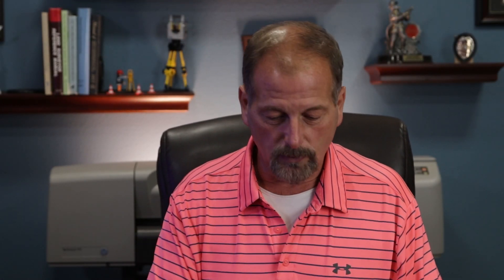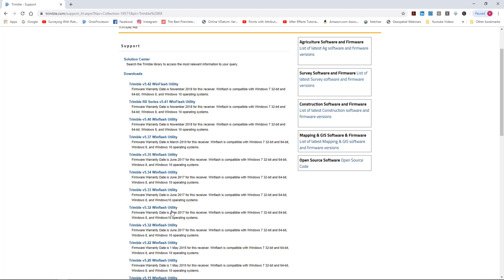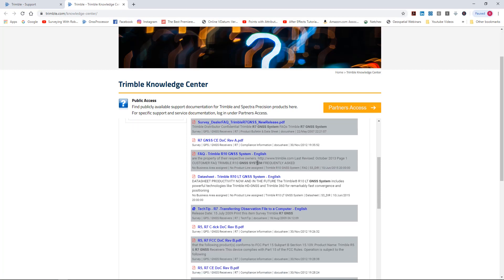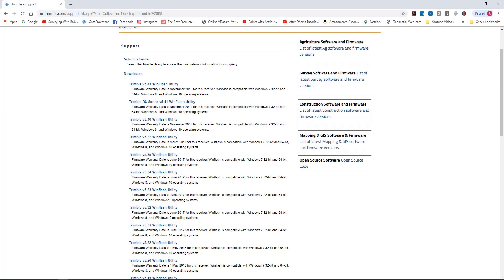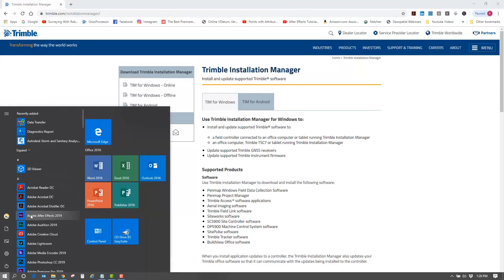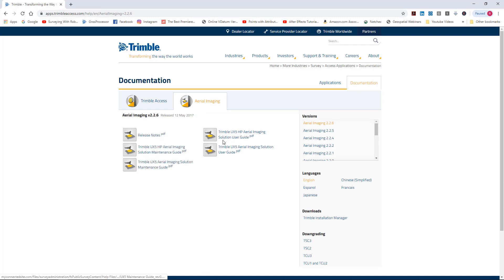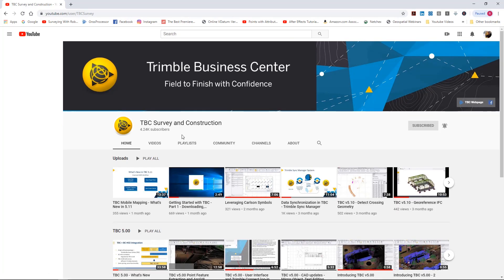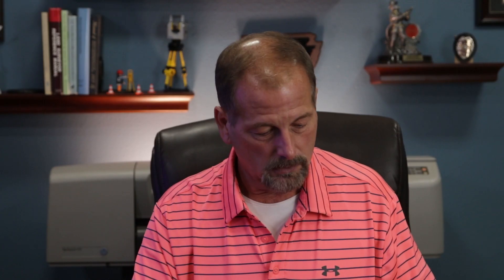Trimble Resources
Here we look at some of the Trimble Resources for researching information. If you have a problem or just want to know more about Trimble here are some great places to start looking.